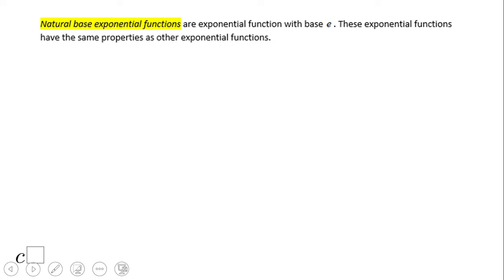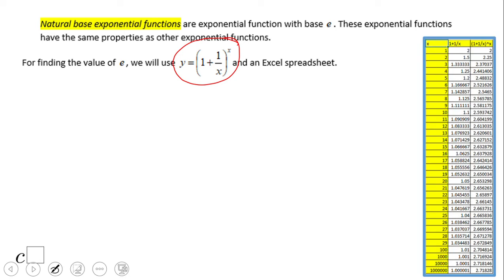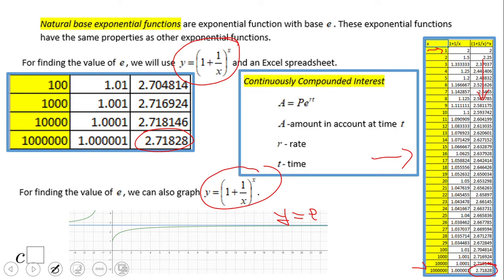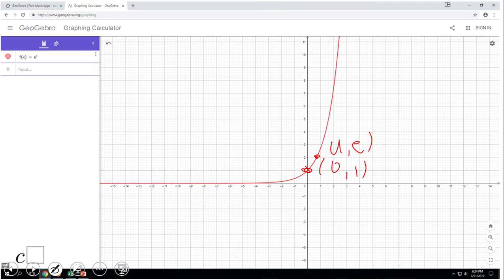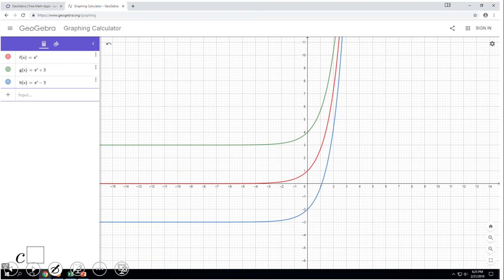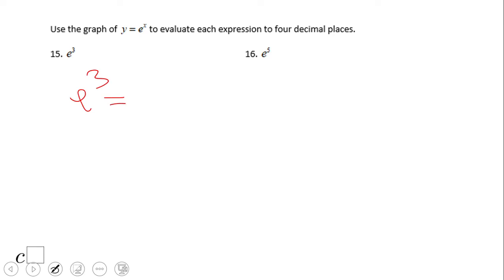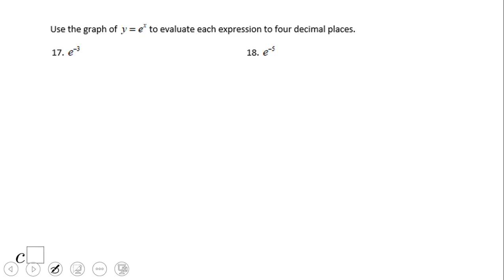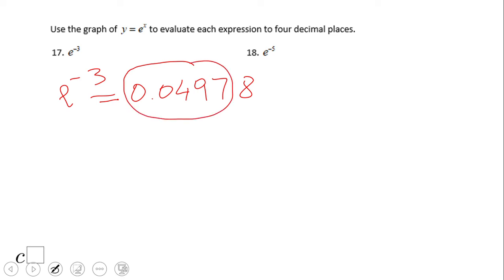An Introduction to the Natural Base and Its Exponential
This clip is introducing the natural base, e, using a numerical and graphical approach. Then, it goes over graphs of exponential with natural base using rigid transformations